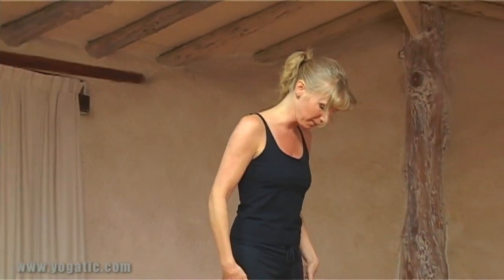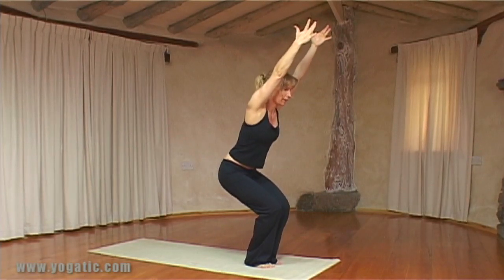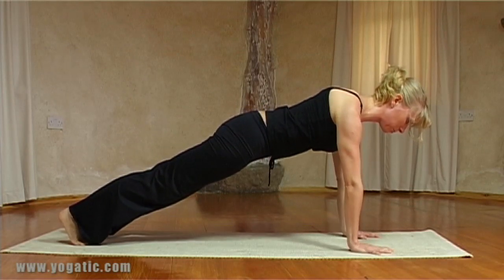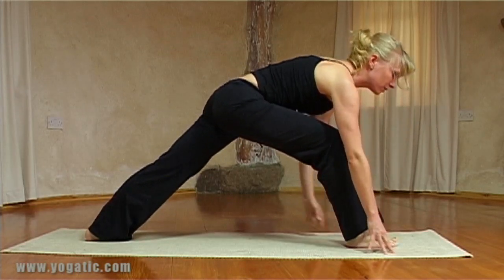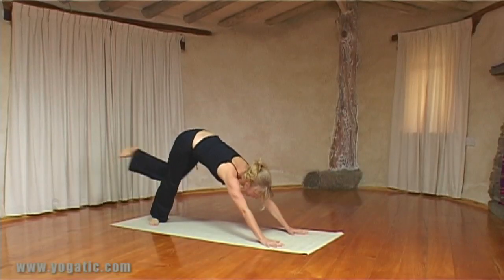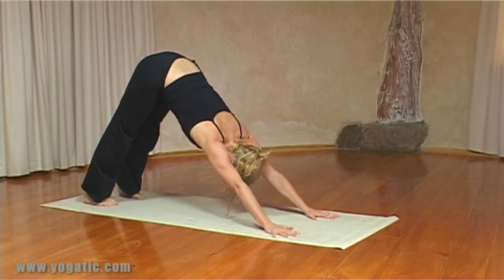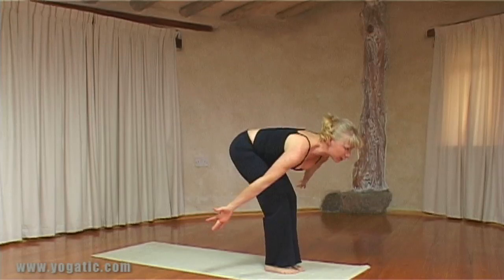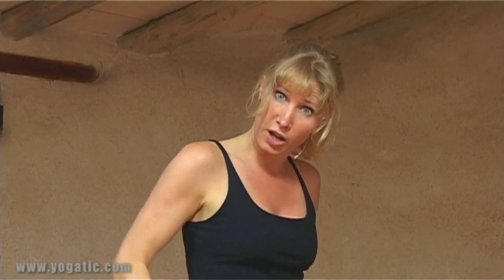Ashtanga Yoga, Sun Salutation - B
Here is a Asthanga version of the Sun Salutation or Surya Namaskar, a very popular Yoga flow to warm up the body before your Yoga routine. It is usually called Sun Salutation B